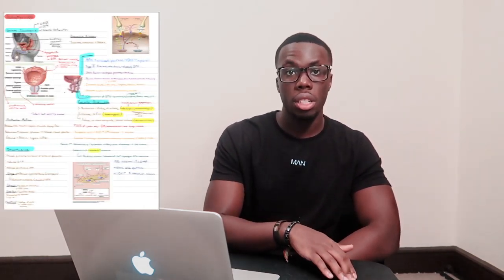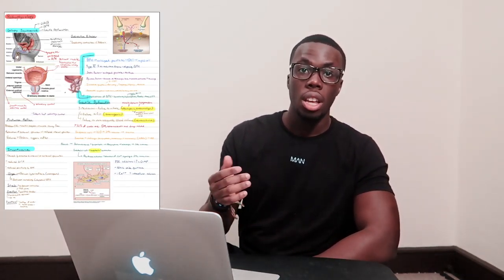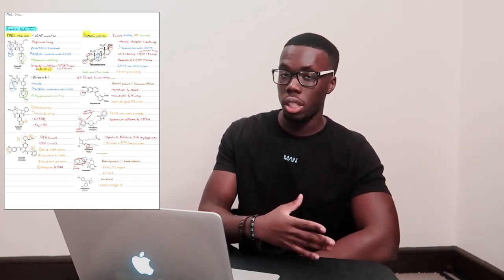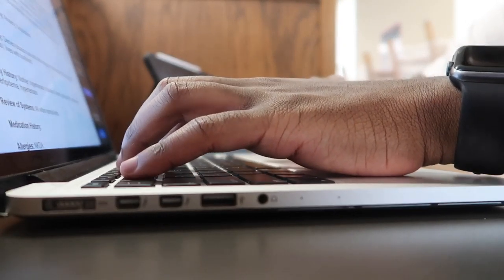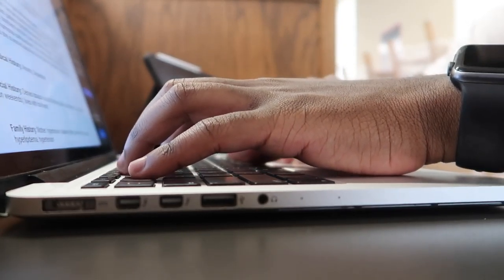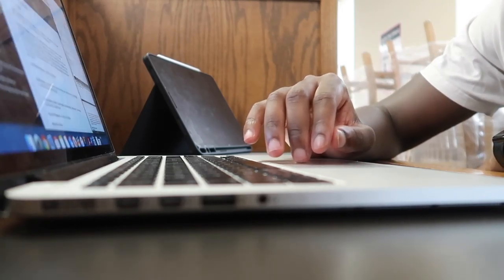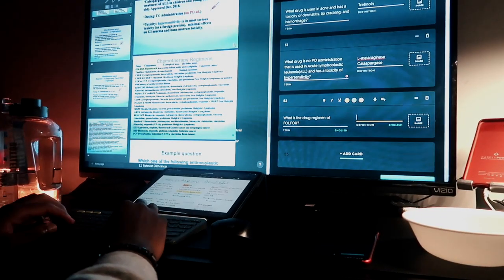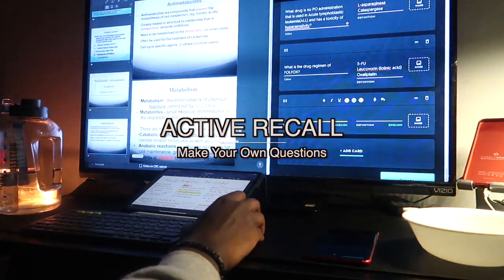How I Actually Study In Pharmacy School | Online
Hey, guys wanted to make an updated video describing my study method in online classes. I am basically done with most of my studying for major tests so this is the method that I currently use. I used to have major problems studying in the beginning of pharmacy school so hope this video helps and is a bit more straightforward than my other one.

P.S. Also sorry for the audio at the beginning. My chair had a life of its own!

Timestamps:
0:00 Intro
1:08 Understanding Material
2:08 Study Guide
2:58 Different Ways I Memorize
4:01 Active Recall
4:50 How to Make Questions for Yourself
6:24 Fastest Way to Learn
7:40 Spaced Repetition
8:20 Why I Use Enjoy This Method
9:24 Bonus Tip

I reply to every single comment and if you truly enjoyed the video share with a friend on social media. Thanks in advance!

How to contact me: If you've got a question feel free to leave me a comment on this video or follow me on Instagram and send me a DM over there!

- About Me: Hello my name is Robert Thompson-Eshun and I am a doctor of pharmacy student at St. John's University. I make videos to help others learn lessons that I am learning as I am becoming a more independent person. I am really interested in fitness, health, and increasing productivity so I will show videos mostly around these topics.